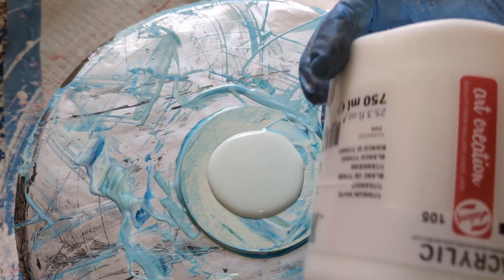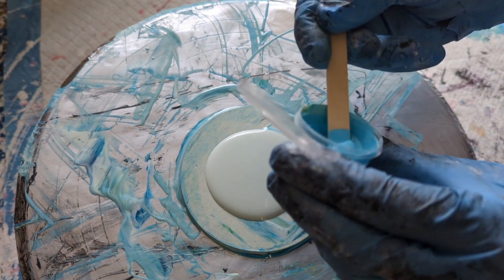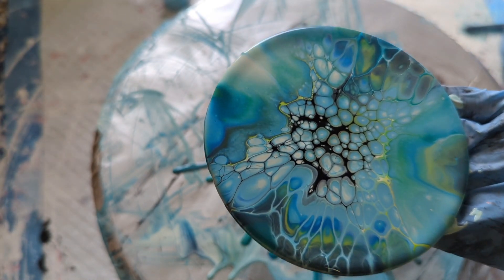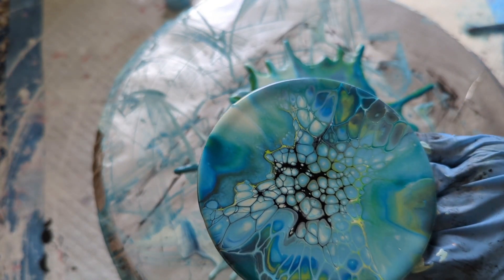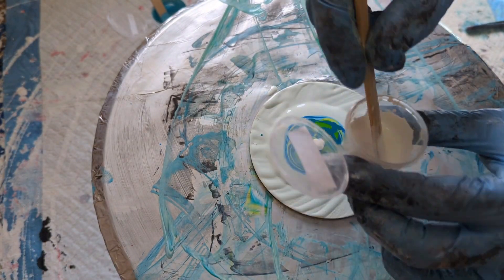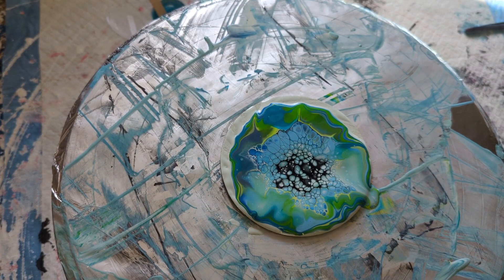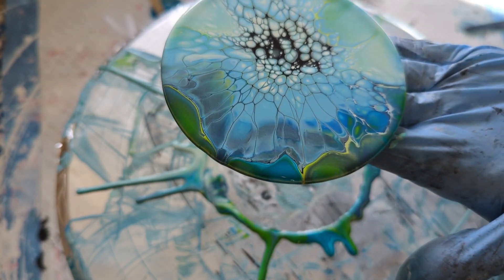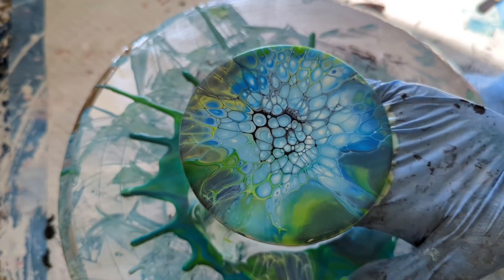Colors Out Of My Comfort Zone - But It Looks Good!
Welcome back for another lovely coaster set 🩵💚💙

Colors of the used paints:
Brilliant green (Amsterdam)
Custom light blue
Custom dark turquoise
Custom greyish blue
Custom dark blue
Custom vibrant green

Recipe of the used paints:
6,4 gram Owatrol Floetrol
2 gram water
4 gram paint

Cell activator:
1 part paint (Amsterdam)
2,5 - 3 parts Australian Floetrol

Base paint
140 gram Owatrol Floetrol
37 gram Water
180 gram Art Creation acrylic paint (Royal Talens)